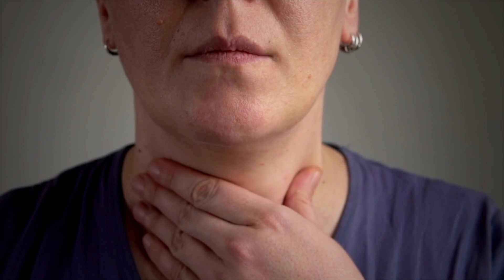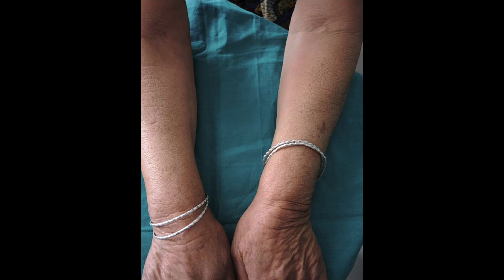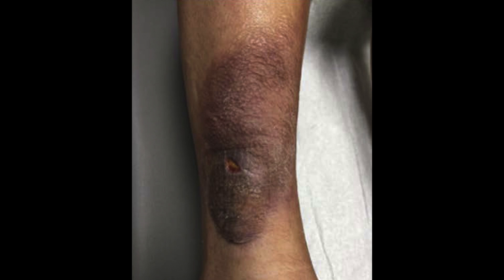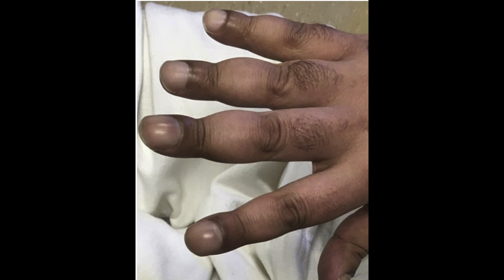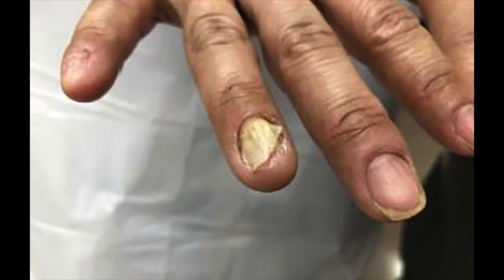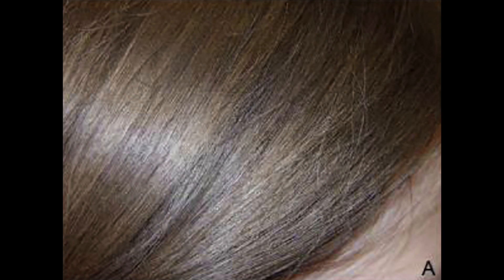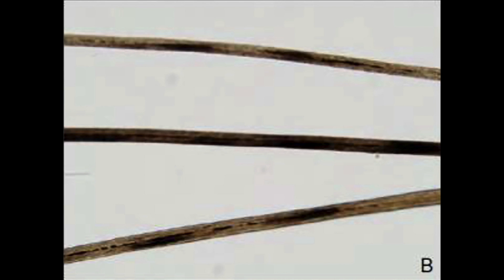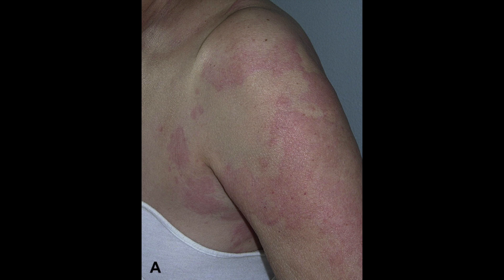Skin Signs Of An Overactive Thyroid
10 SKIN SIGNS OF HIGH THYROID & GRAVES' DISEASE. Dermatologist Dr. Dray on skin, hair, and nail changes from high thyroid and Graves' Disease. Skin signs of low thyroid

0:00 Signs of high thyroid hormone
1:00 Thin skin from high thyroid hormone
2:22 Pretibial Myxedema and Graves' Disease
4:47 Thyroid Acropachy and Graves's Disease
5:46 Jaundice and high thyroid hormone
6:16 Peeling nails from high thyroid hormone
6:39 Half-and-half nails from high thyroid hormone
7:13 Alopecia areata and high thyroid hormone
8:09 Pili annulati and high thyroid hormone
8:49 Hives and high thyroid hormone
10:04 Urticarial vasculitis and high thyroid hormone